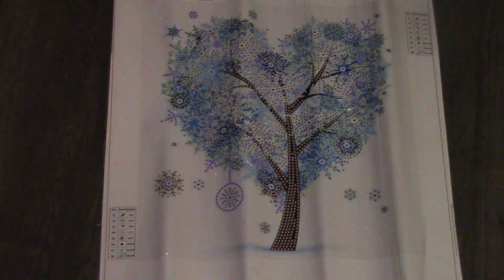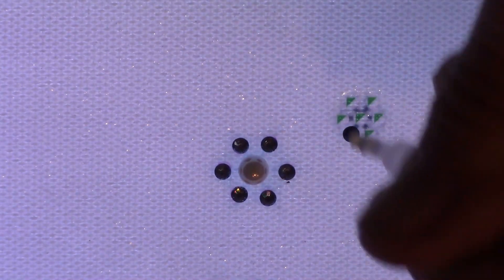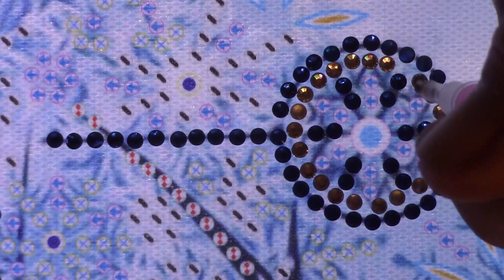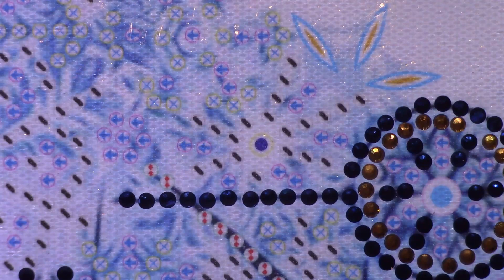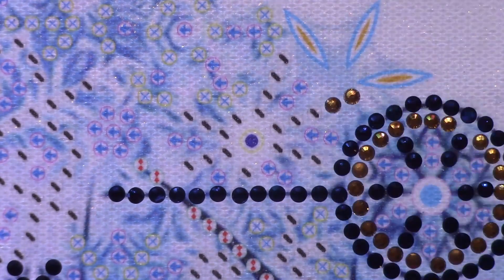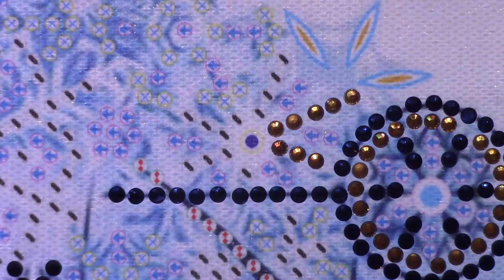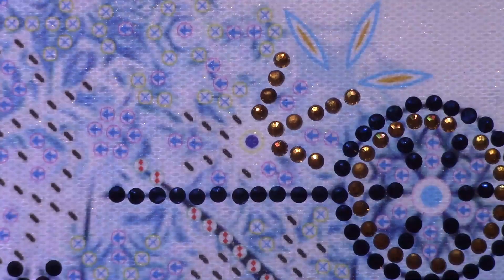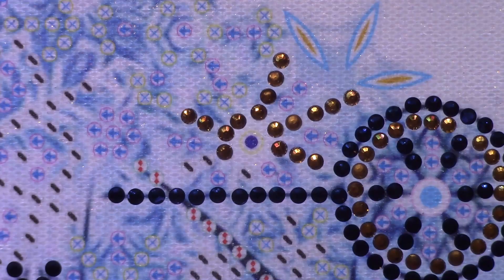Diamond Painting & A Tree Grows In Brooklyn--Chapter 1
The language and way of speaking in this book I do not agree with, but please remember these words were written when it was prevelant in society.  This book is a classic and must be remembered of the way of thinking in the days it was written.

Send Mail To:
Wanda Ferrell

Amazon Wishlist